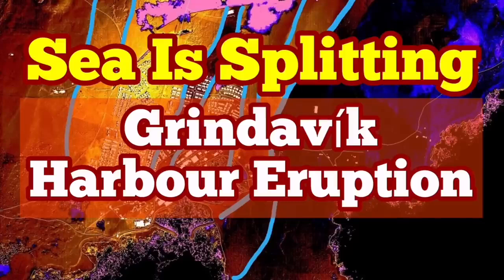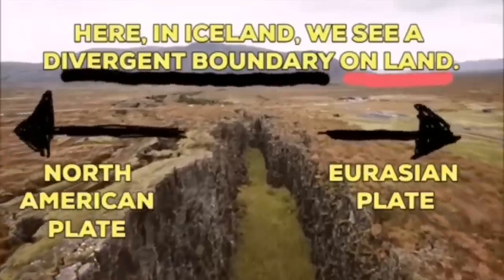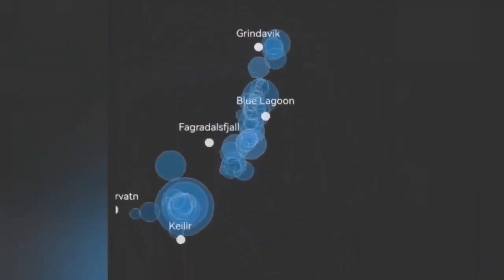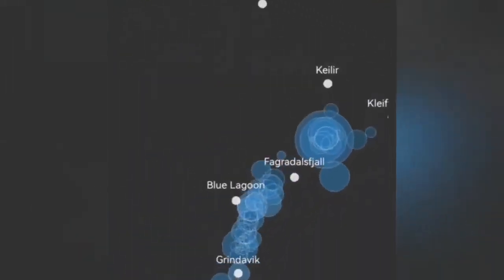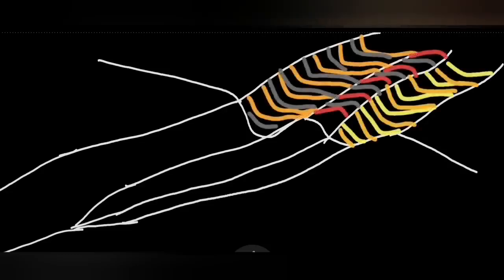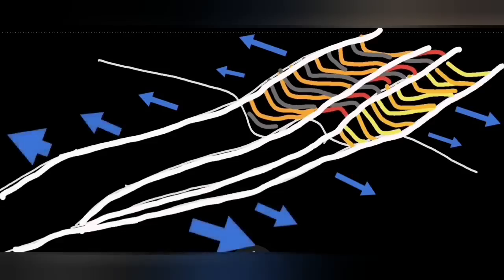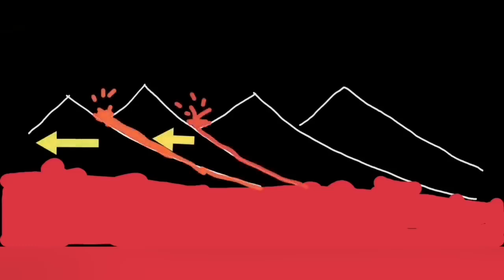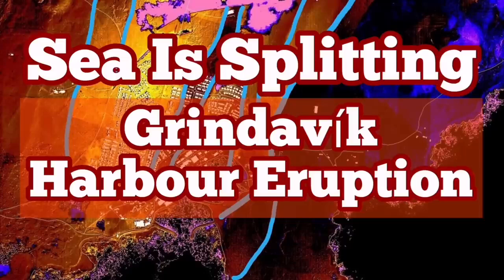Grindavík Harbour: Sea Splitting For Eruption, Iceland Svartsengi Fissure Volcano, Earthquake Depth